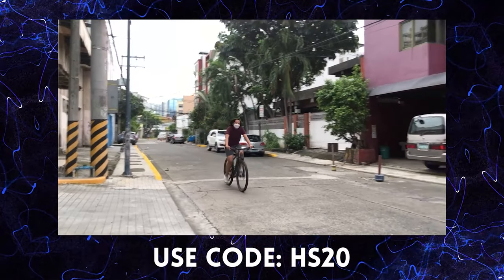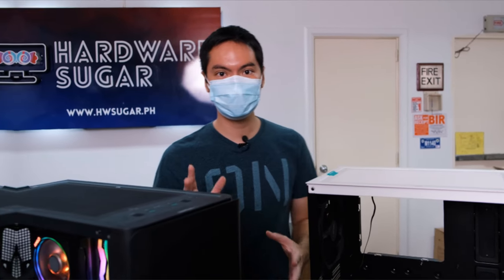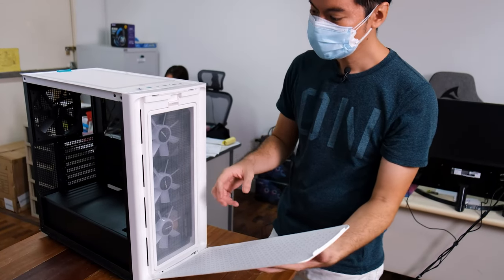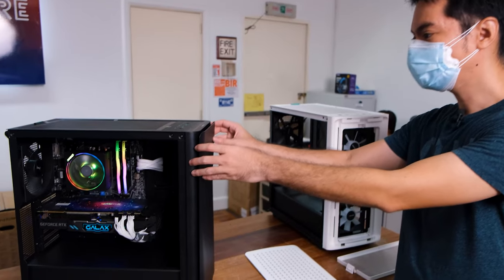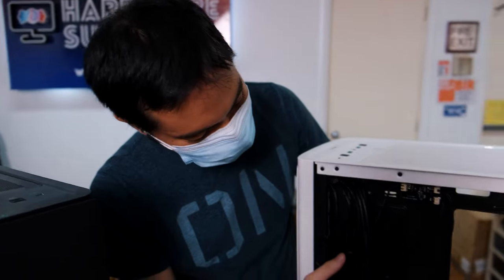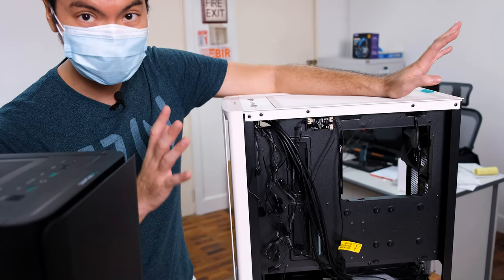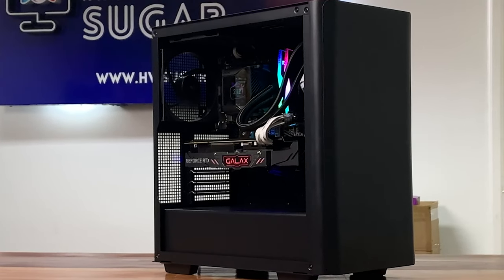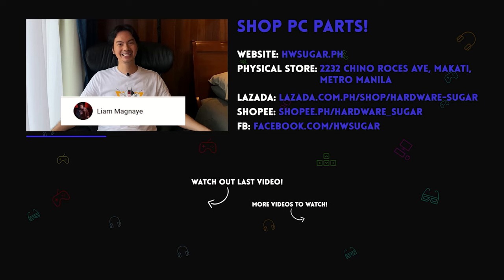Modern Cases for the Beginner Builder - Reviewing Deepcool's CK500 and CK560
More Knowledge! 🧐 Videos mentioned in this video

0:00 Start
1:13 Post sponsor
1:36 Quality at a good price
1:57 Largish atx size
3:06 Easy to access front
5:14 Dust filters
6:03 Built in gpu support
6:59 Cable management
8:18 Front panel
8:51 Aesthetics

FYI on the product: The brand sent us these items for review. The brand had no say in the editorial content of this video.

Episode 247x29x22 - Deepcool CK500 and CK560 case review